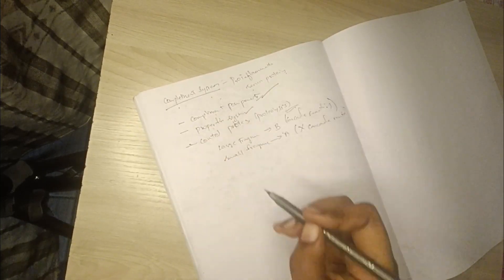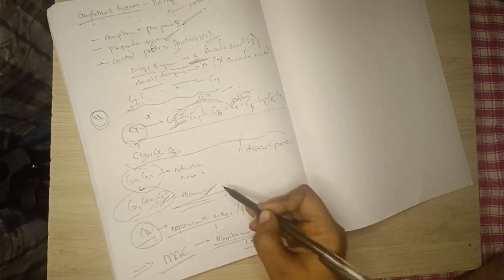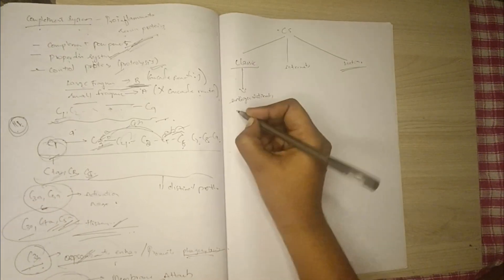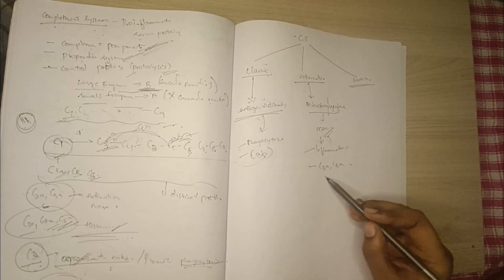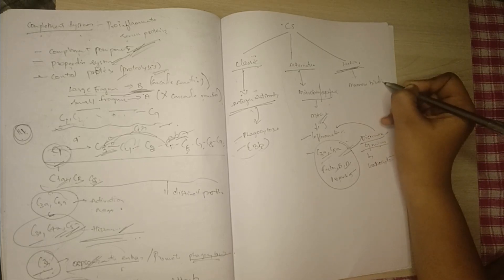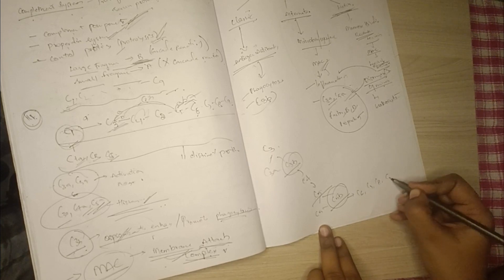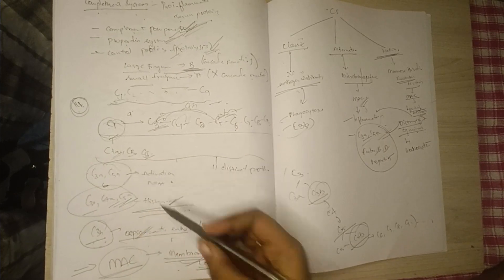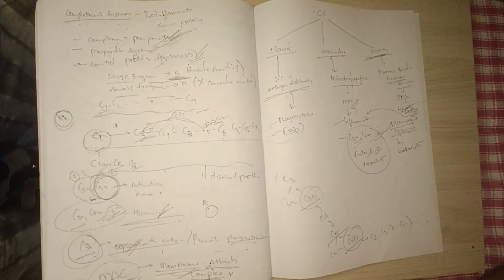Complement system - inflammation and repair pathology#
-welcome to Master Medic channel

-In this video there is continuation of inflammatory mediators which is complement system and it's pathways.(referred from Robbins and cotran pathology)

- suggested material to study : Robbins and cotran pathology, Harsha Mohan pathology , pathoma

- I hope the video was understandable and informative